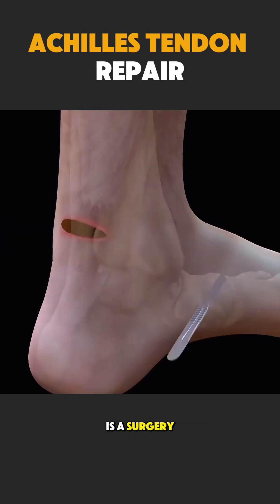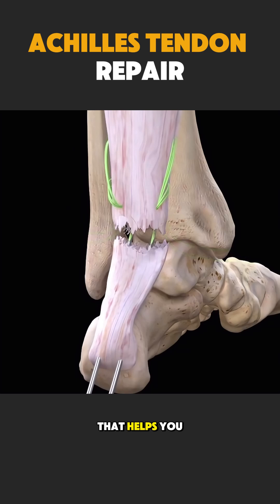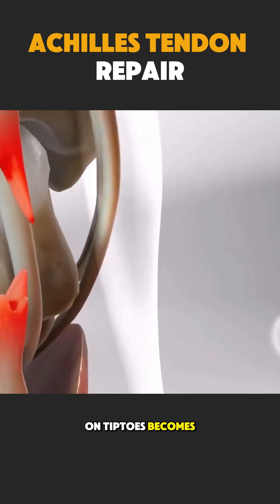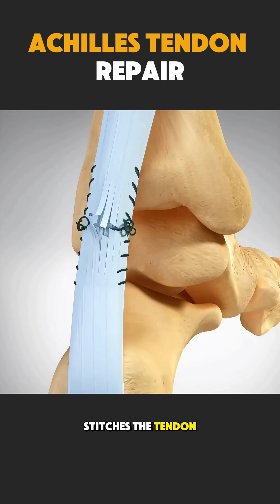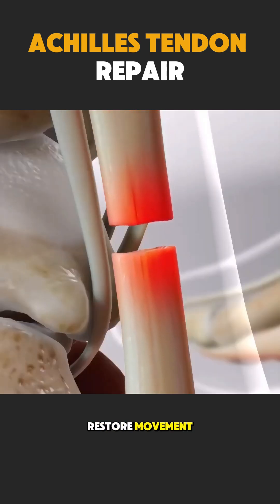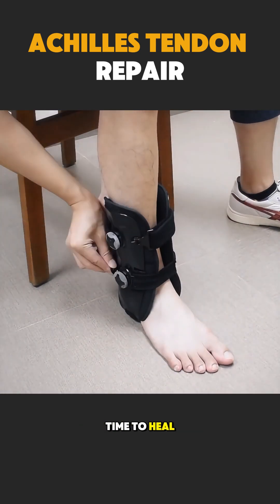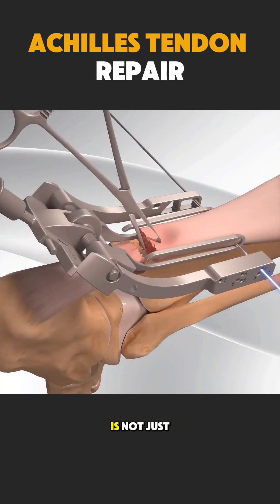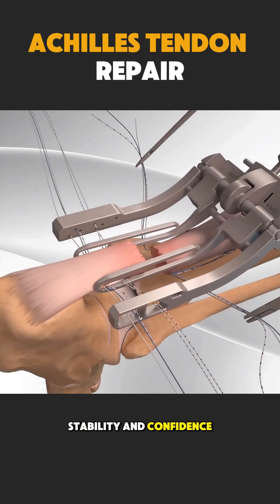Achilles Tendon Repair Surgery Explained | Step-by-Step Procedure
Achilles tendon repair surgery is performed to treat a torn or ruptured Achilles tendon, which connects the calf muscles to the heel bone.
In this video, you’ll learn how Achilles tendon repair surgery is done, including incision, tendon suturing, and recovery basics.
This educational video is for medical learning and patient awareness.